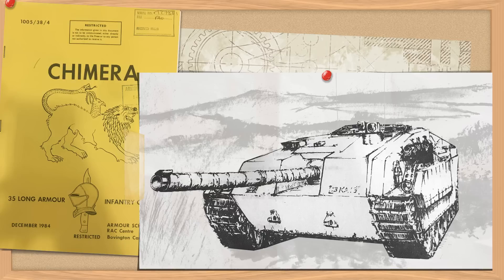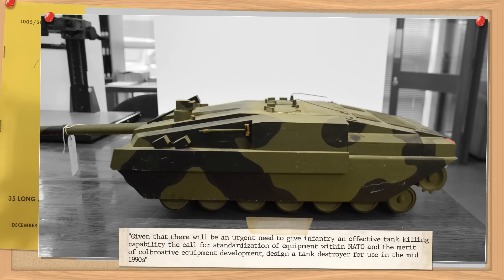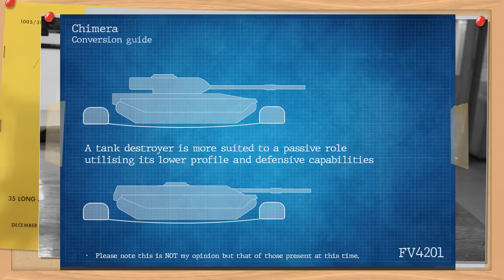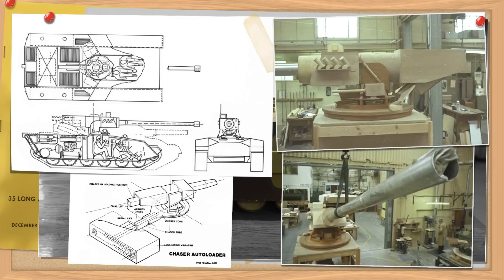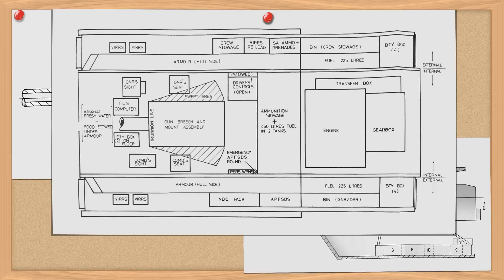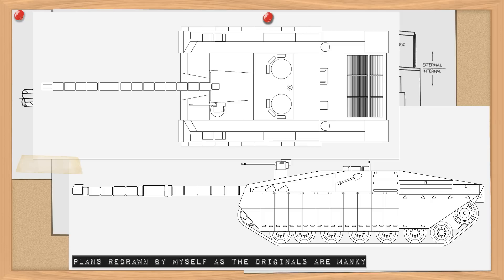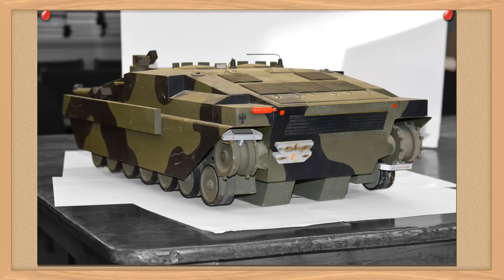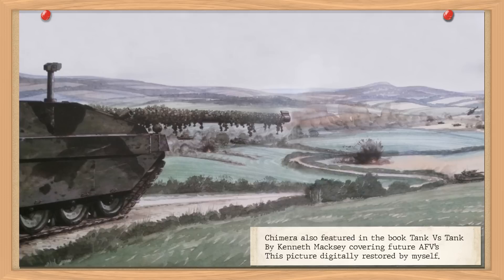Chimera 1984- Tank Design & Development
Today’s video will take a closer look at the development of Chimera tank destroyer 1984, a joint partner project done at a Long Armour Infantry Course in 1984. The officers had to design a tank destroyer and chose the chieftain as its base, although it was never part of the British requirements the Canadian army studied the subject afterwards in detail.
Also please don’t call it a jagdcheiftain.